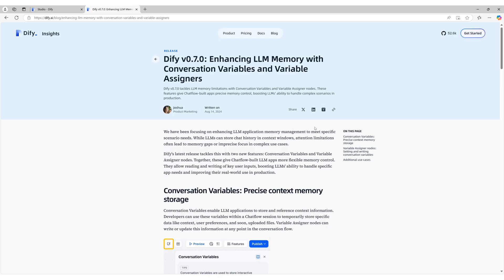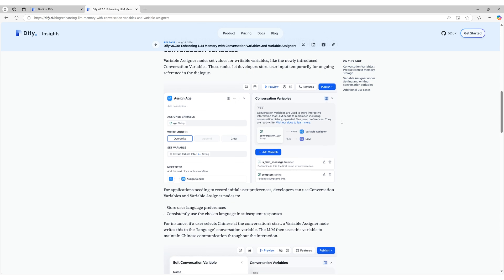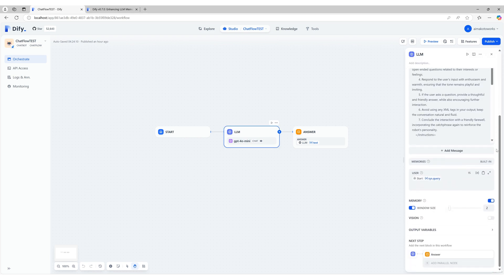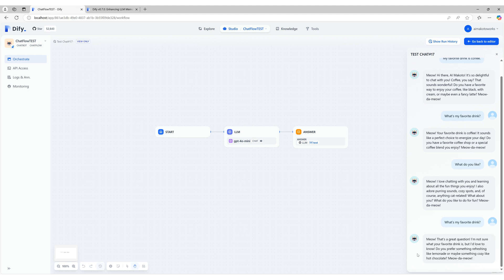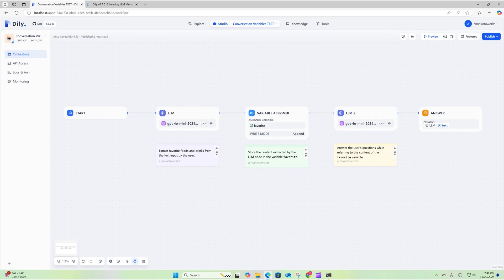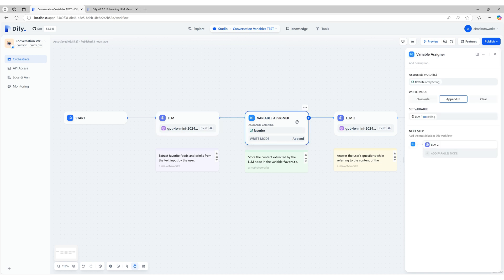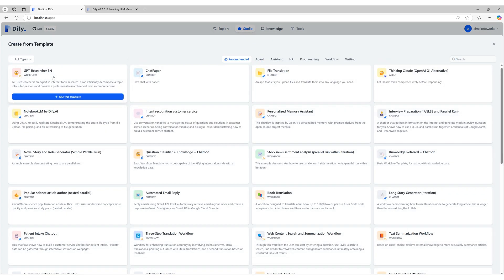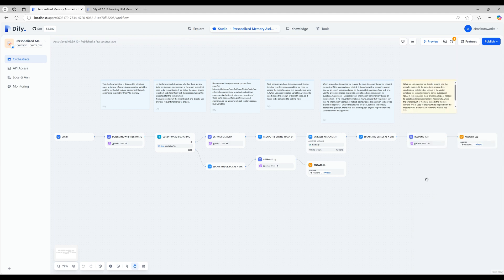How to Dify #4 |About Dify Conversation Variables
Welcome to our "How to Dify" series! 🚀
In this video, we’ll introduce you to conversation variables in ChatFlow.

Conversation variables allow you to store and reuse key pieces of information during a conversation. In this tutorial, we’ll explain how to use them with an extremely simple example, making it easy to understand their basic functionality and setup.

The ChatFlow introduced in this video is available on GitHub. Feel free to check it out and try it for yourself!

YouTube Channel: How to Dify (@aimakotoworks)
Be sure to check out the other videos on our channel for more tutorials and tips